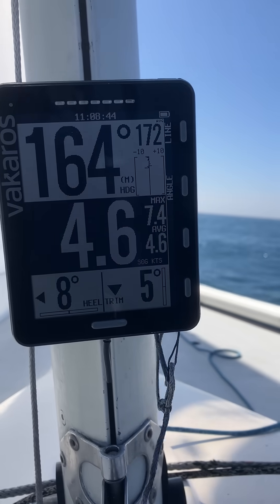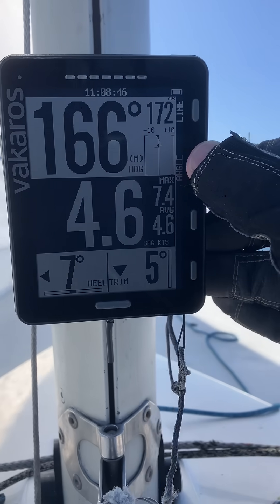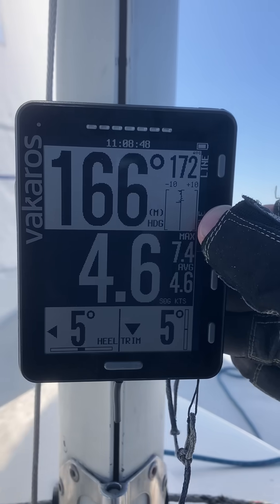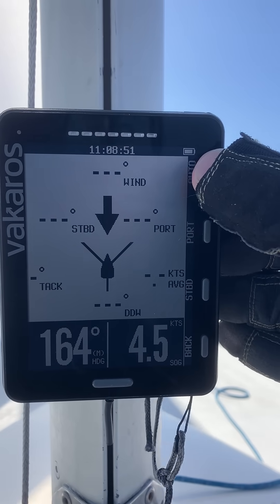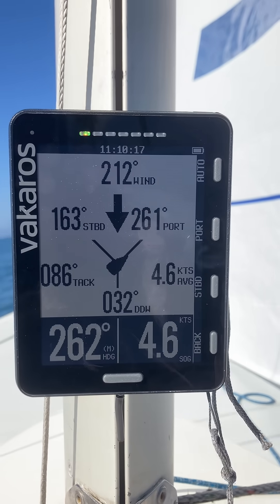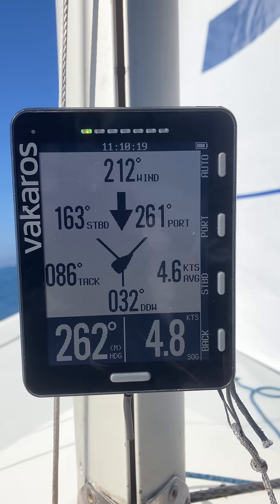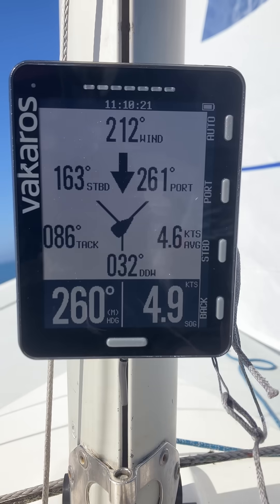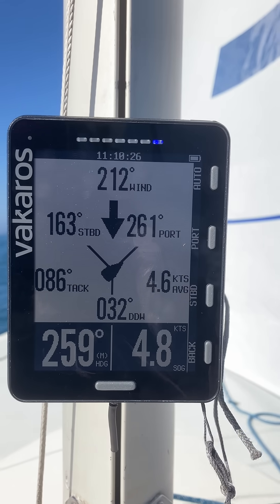Vakaros Angles Demo - Live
Using the Vakaros on an Etchells (or any boat) to set the "Angle". this is required to get the time to line, or TTL, and time to burn, or TTB. If you do not do this, and your race committee has set up the starting line correctly, you will still get the distance to the line, but without setting the "Angle" the Vakaros is unable to calculate TTL and TTB.